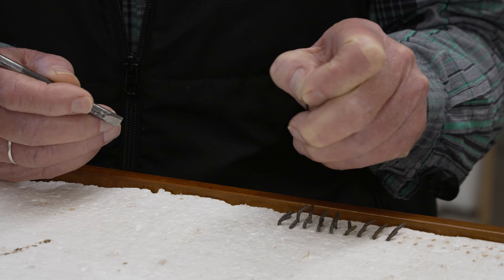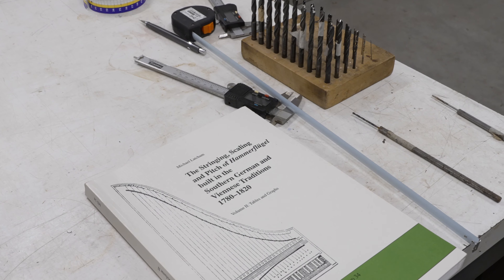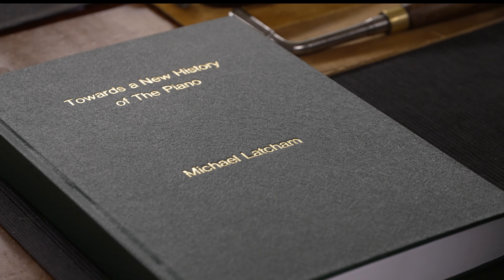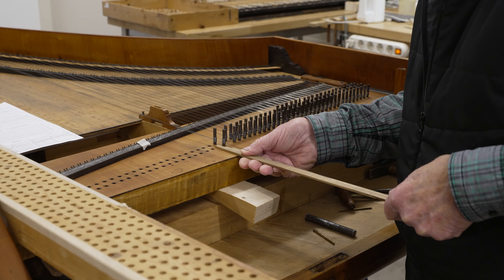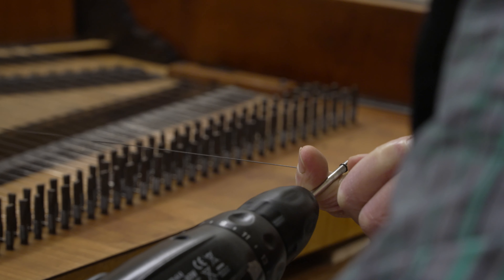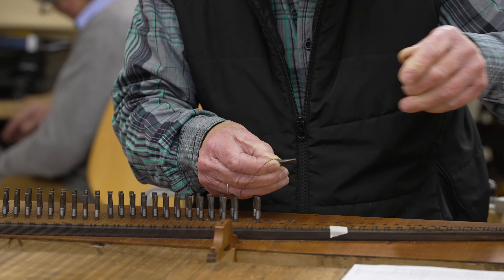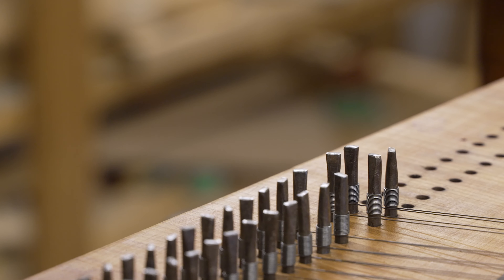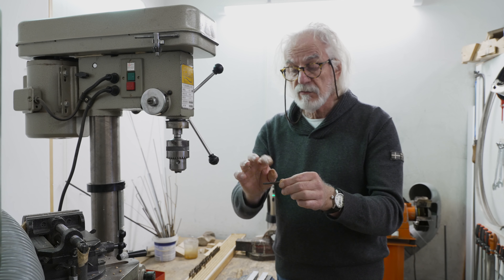Restoring a fortepiano for the Carl Bechstein Foundation. 17 Calculating the string tension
The original hitchpin liners have been glued back in and now the original hitchpins are being put back in their own holes. The instrument gets new strings. The windings on the tuning pins are being made with left-turning drilling machine. Michael Latcham, who did research on Hofmann and Stein, is with us for a few days.

Since 2019 the Carl Bechstein Foundation in Berlin is building up a collection of historical keyboard instruments, reflecting the history of the piano. All instruments will be in perfect playing condition and in this film-series you'll see the whole proces of a restoration, starting from a total wreck. This fortepiano was built around 1795 in Vienna by Ferdinand Hofmann (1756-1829).

From this restoration film series are two versions, one with a German voice-over and this one with an English voice-over.
For the German version:
YouTube: Carl Bechstein Stiftung